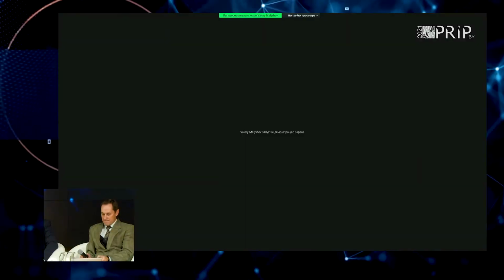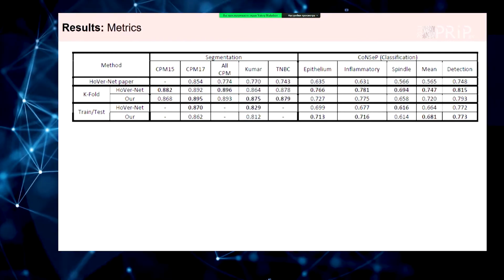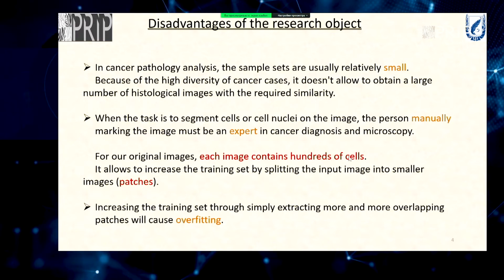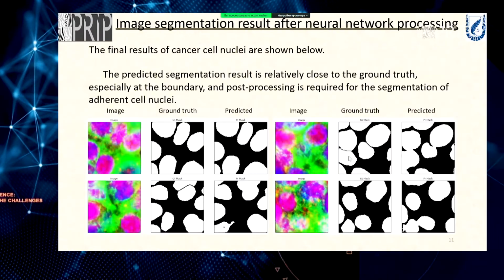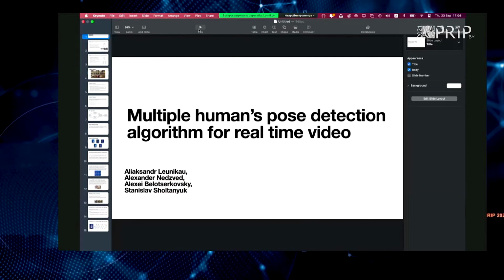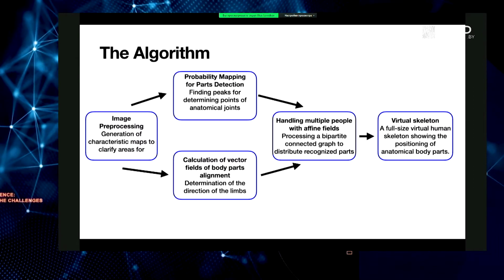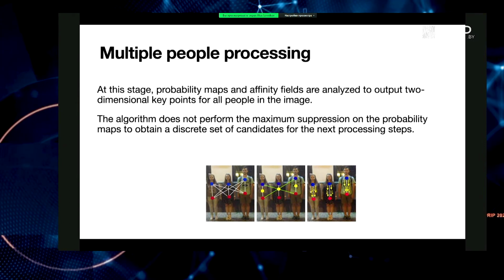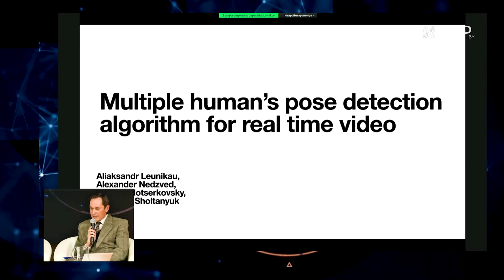PRIP'2021. Day 3 / Session B4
Pattern Recognition and Information Processing Conference. Day 1

Sessions A: “Pattern Recognition and Classification, Knowledge-based Expert and Decision Support System. Application of Pattern Recognition”.
Sessions B: “Image Analysis and Signal, Information Processing and 3D Image Processing, Modeling. Application of Image Analysis”.
GÉANT Session: Session organized with conjunction of GÉANT Association as a partner of the Conference.

Session B4
1:54 B4.1 Valery Malyshau.  Nuclei detection based on single-point labels
13:32 B4.2 Silun Xu and Victor Skakun. Comparison of deep learning preprocessing algorithms of nuclei segmentation on fluorescence immunohistology images of cancer cells
31:19 B4.3 Aliaksandr Leunikau, Alexander Nedzved, Alexei Belotserkovsky and Stanislav Sholtanyuk. Multiple human’s pose detection algorithm for real time video